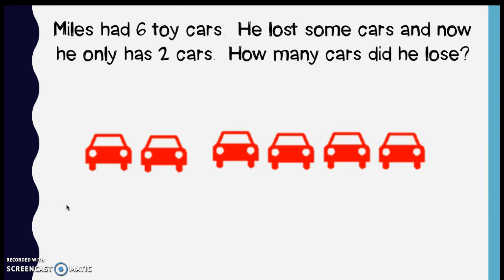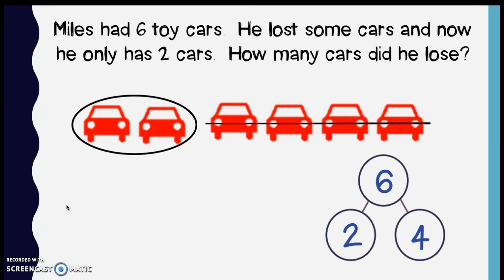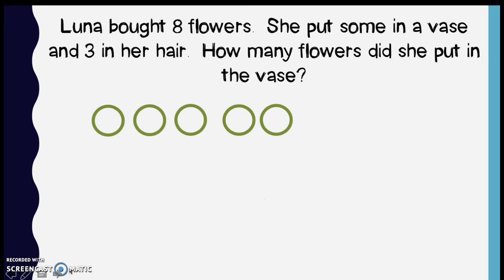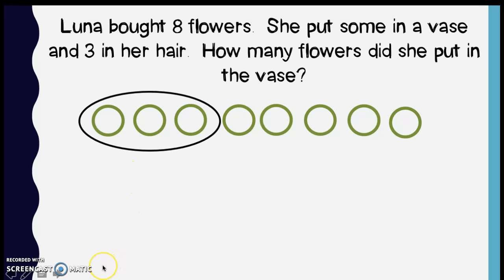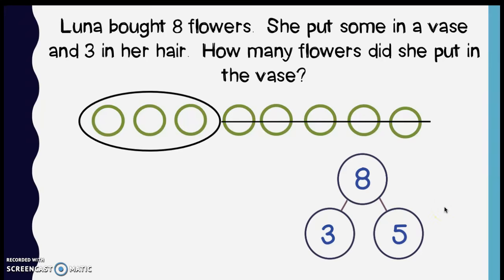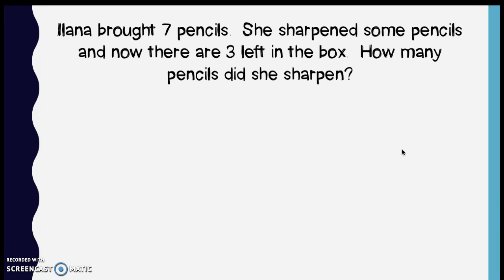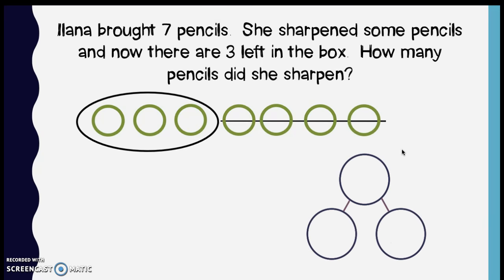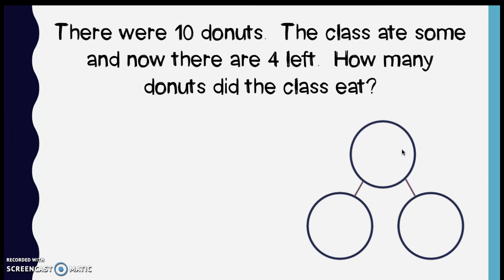Grade 1 Module 1 Lesson 31